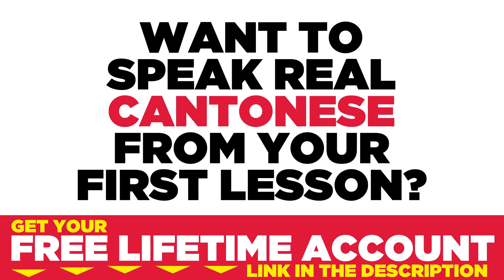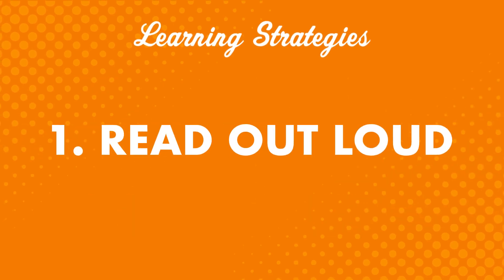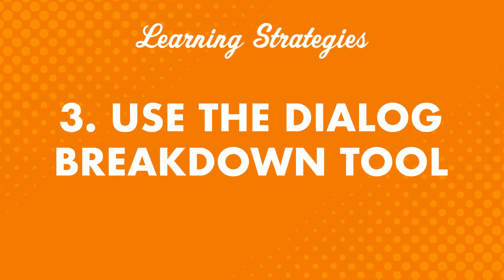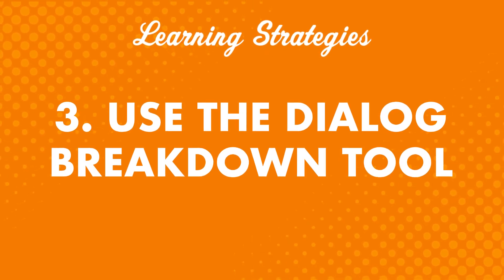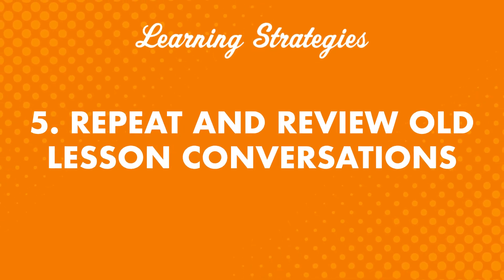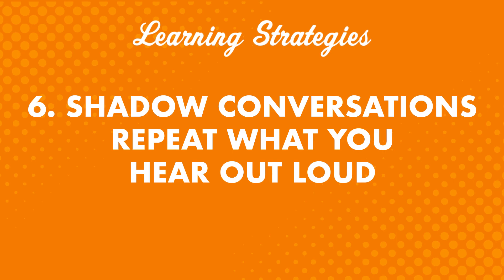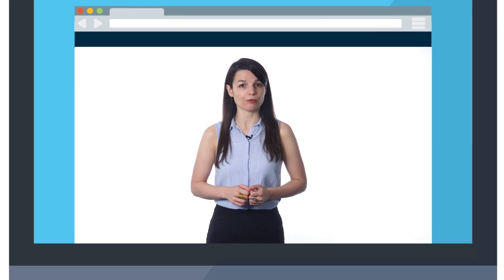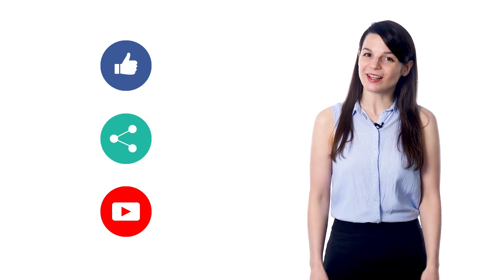How to speak Cantonese with confidence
← If you’re studying Cantonese, chances are you’re looking to become fluent and conversational as fast as possible, right? Well then, look no further! Here is your fast track to fluency!
 ↓ More Details ↓

Step 3: Start speaking Cantonese with the best online resources

Discover how to speak Cantonese with confidence. These tips for beginners will help you start speaking Cantonese in minutes.

Yes, even beginners can quickly learn conversational Cantonese well enough to carry on real conversations with native speakers. Of course, beginners won’t be able to carry a conversation the same way they could in their native language. But, thanks to these learning tips and advice you will soon be able to speak and interact with real native speakers!

CantoneseClass101 is the best place to get started with the Cantonese language as you will get on your way to Cantonese fluency fast. We provide you with everything you need to maser the language.